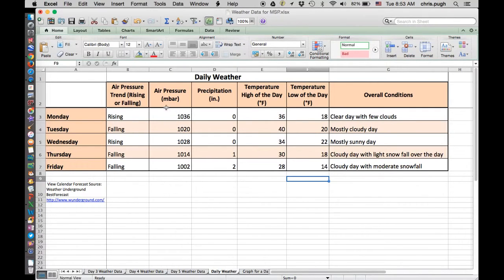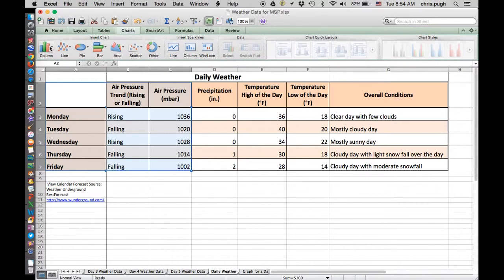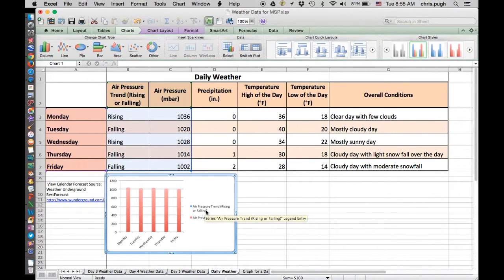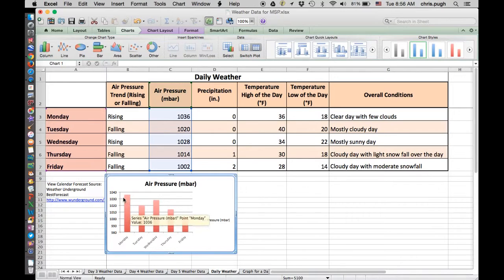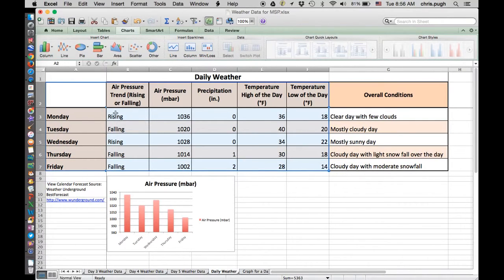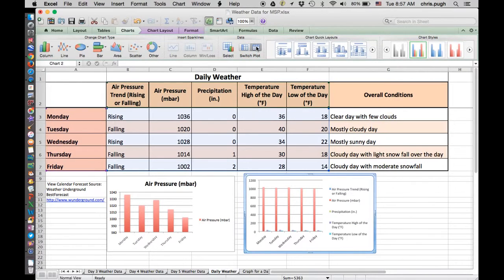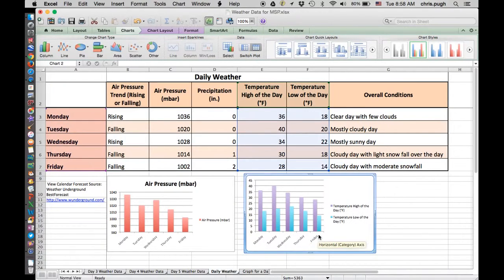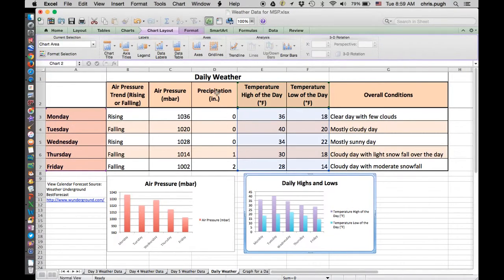Excel - Creating Several Graphs, or Charts, from 1 Table of Data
This video covers how to use the data in one table to create several charts, also known as graphs, in Excel.